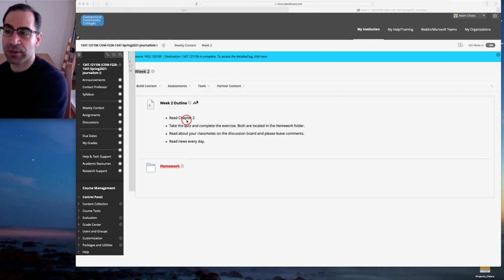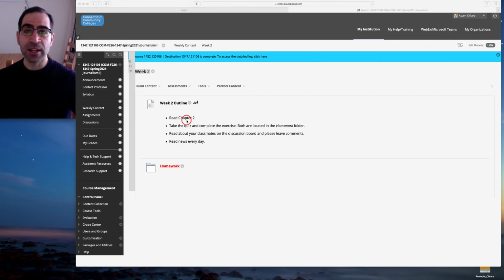Comm 226 - Week 2 - Spring 21